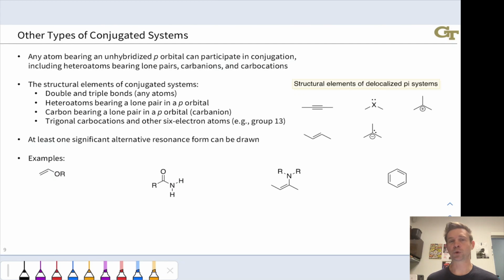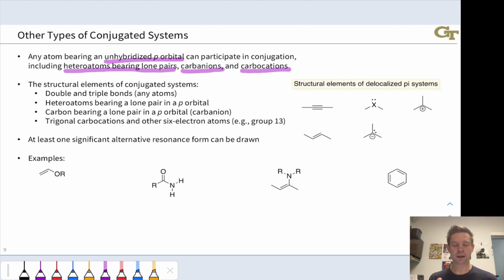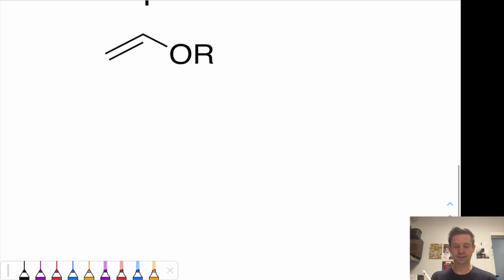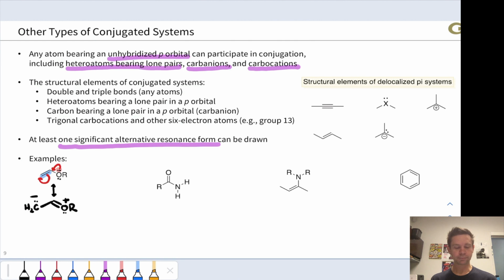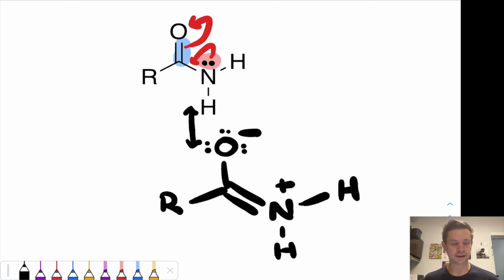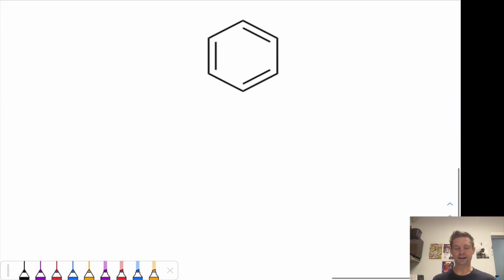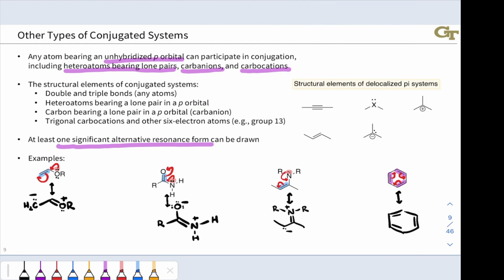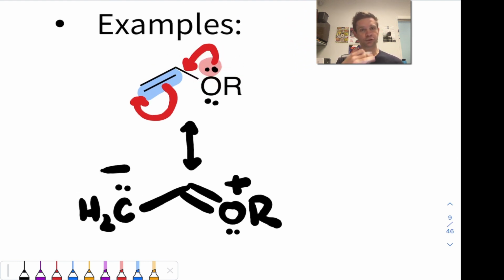Recognizing Conjugated Systems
00:00 The Structural Elements of Conjugation
02:00 Enol Ether Example
03:33 Amide Example
04:43 Enamine Example
05:53 Benzene Example
06:58 Electron Delocalization is Stabilizing